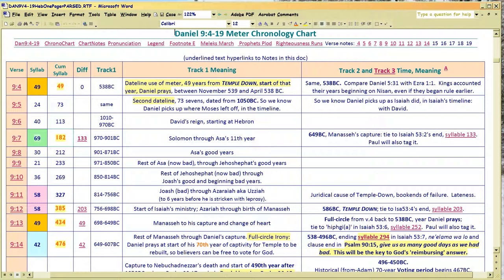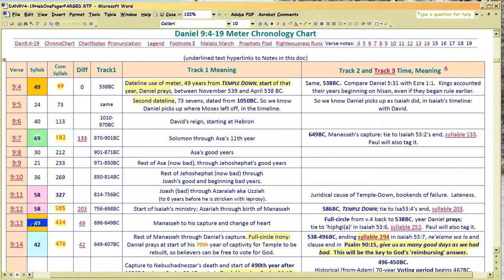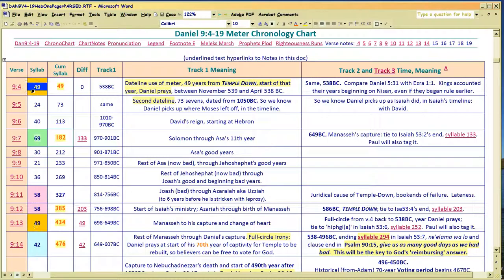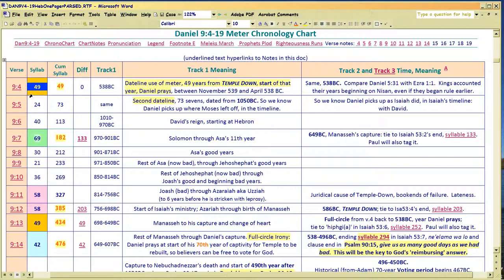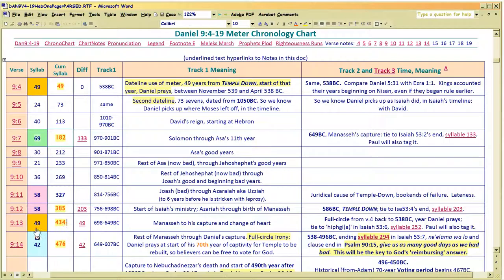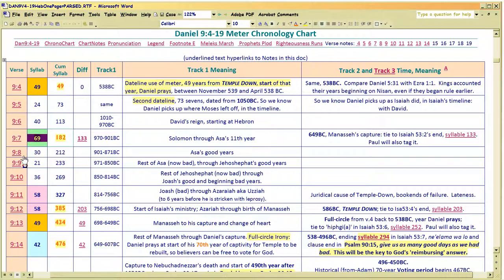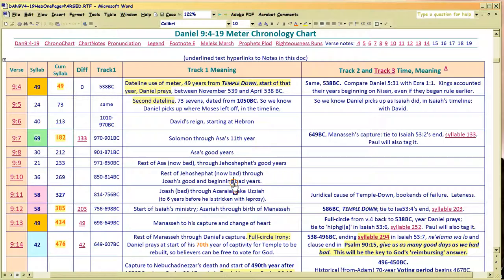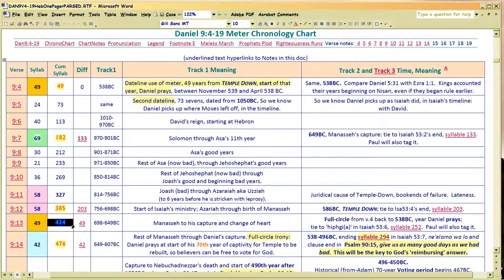GGS10e9d11 Daniel Revisited Import Summary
This video follows GGS10e9d10, Summarizes Import, replies . So if you watch only one of the Daniel Revisited videos, watch THIS one.  It proves the origin of God's Reply, since the NUMBERS in Daniel's METER are the same as the numbered TEXT in God's Reply of Dan9:24-27.

Everyone in theology has to go back to square one, now.  Seriously.  See for yourself.  All you gotta do, is count syllables in the BIBLE text.  Many mainstream ideas are proven right, many proven wrong, whether in Christendom or Judaism.

Which proves fairly conclusively that God REPLIES to Daniel's meter, in Daniel 9:24-27.  Very different origin for the numbers, which all theologies have completely missed for 2000 years!

GGS10e9d10 made Corrections to the 69 Time Track 2-3 values (Daniel 9:18), to end @277BC and v.19's 230 BC.  Math error in Time Track 2-3 (only 62 is subtracted).

So the corrected benchmarks end at the 1st Syrian and 1st Illyrian War, both pivotal to the rise of Seleucid and Rome's power in the Middle East.  Israel's history wouldn't have transpired as it did.. including the arrival of Messiah and Rome being suzerain -- had these two events not occurred.  Link to that timeline and events' import, is . It's also in the ChronoChart section of the Daniel piece for verse 9:18, listed below.

That correction ties more to Mary's piggyback on Daniel.  In the Mary videos, I'd said she debits 73 years to match Daniel's, but the difference is only 66.  That she deliberately matches his end points is visible from her own meters, as shown in page 11 of the

Overall, the 'Revisit' is done to show we can tell what DANIEL meant.  Goal for Scriptural exegesis "is to apprehend the exact thought of the writer."  In Dan9 we can do this, because his prayer is metered.

The meter is vital to the interpretation of Daniel, for since childhood he obviously was trained in it (you can't just talk in meter, it must be a habit you learn to do), and without the meter you can't tell he's COUNTING YEARS and keying what he says to the YEARS of the 'kings' he recounts.

The origin of God's REPLY to Daniel, is now patent.  The 62 weeks, for example, means YEARS ISRAEL WAS UNFAITHFUL, which God reimburses.  Paul will use that same meter, signifying Church infidelity, in Eph 1:3-14!

So God uses Daniel's 49 and 42 bookends, the 69, and all of that, is based on Daniel using Isaiah 53, who originated the numbers in the first place.  So that's why Daniel prays as he does and God answers as He does.  Really clear interpretation, once you see the meter.

The two main Daniel meter channels are (latter has the same videos as the former, plus some related Psalm 90 vids).  The differential of Noah's 308 is covered . You could just download the pdf in that channel's first video and see how the 308 works, yourself,

Docs:

* Read It provides (exhausting!) Bible proof how Daniel counts to the Millennium. It shows how Daniel's prayer is structured, how he tracks Isaiah 53's Timeline Meter, and also what Kings and Chronicles verses he's thinking about, as he talks!

* The last video in this channel, 'Ps90 Epi24', shows GOD's meter in Daniel 9:24-27, has its own doc/pdf, That meter is introduced at the end of this video.

Audios on the whole book of Daniel, Yapping Most High Episode 10a1: use its description, to click on and listen to (or download) the audios

File Name: Daniel Revisit9.avi, 9/14/15.